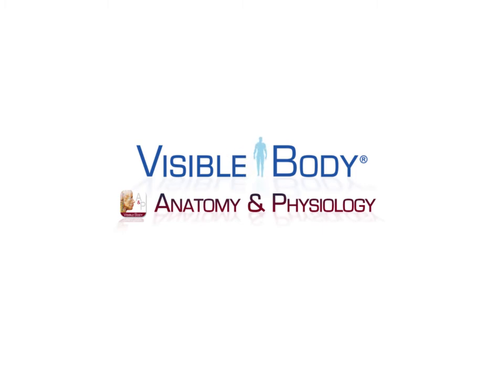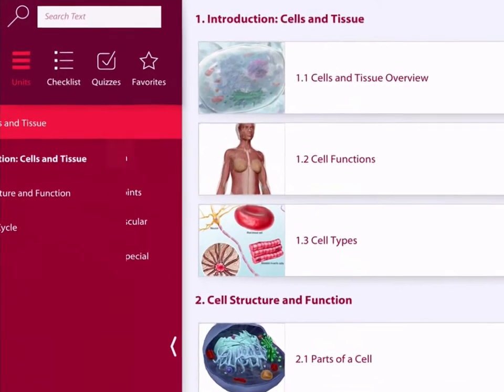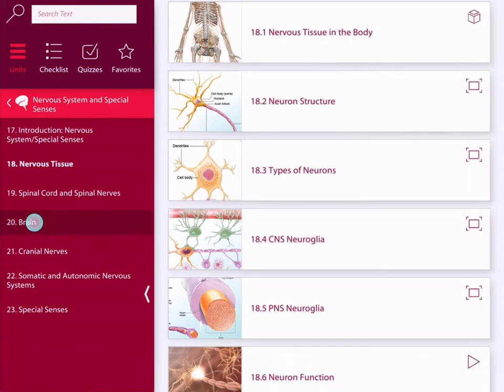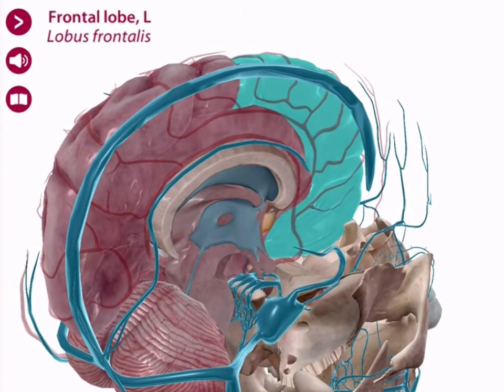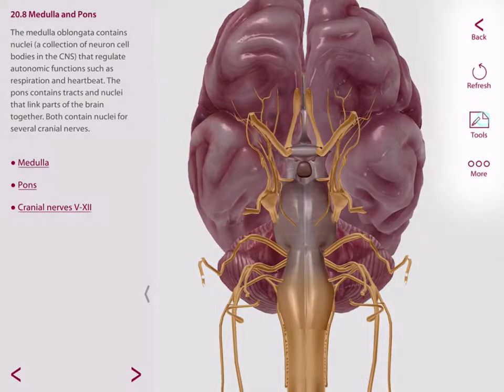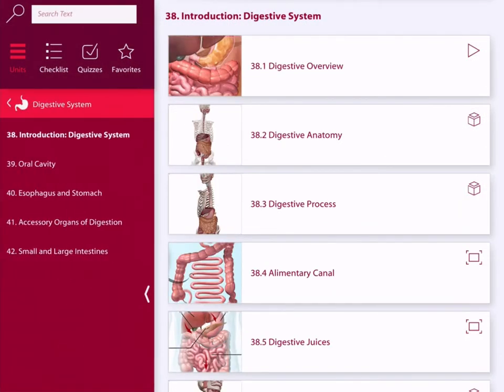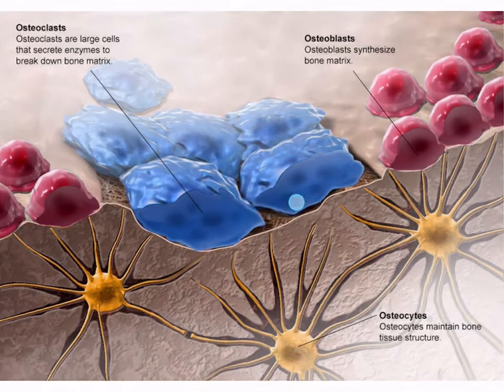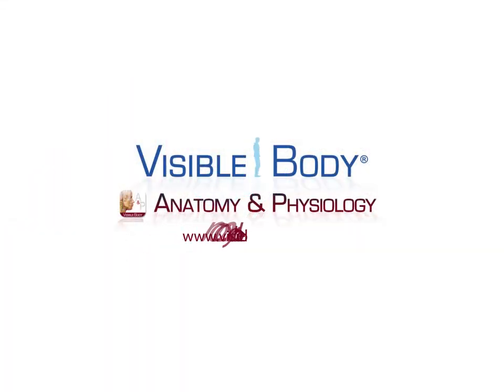Navigate the course content | Anatomy & Physiology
Anatomy & Physiology is a step-by-step introduction to the human body in 50 visual, interactive chapters.

Conquer those tough anatomy topics! Put aside the textbook, the lab specimens, or plastic 3D models and jump into an immersive 3D experience.